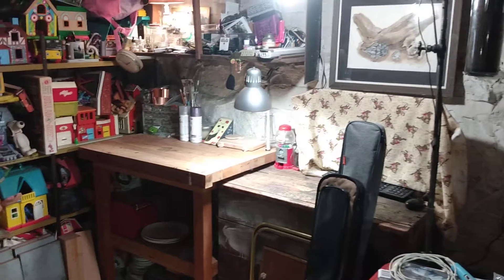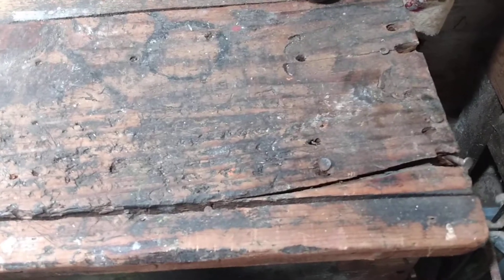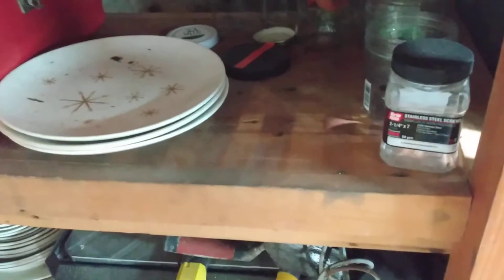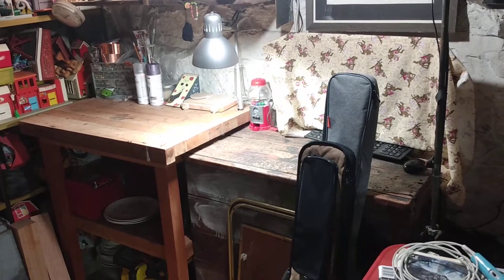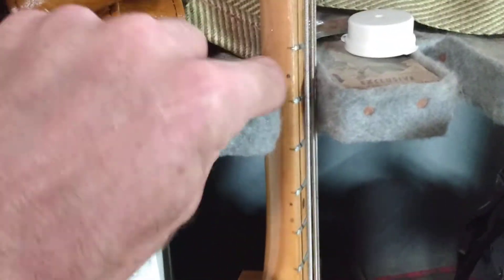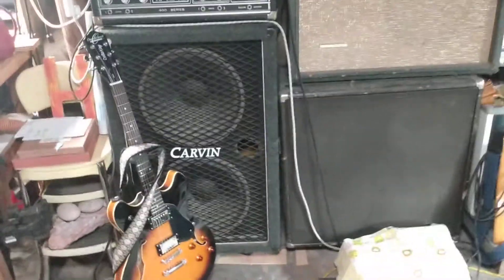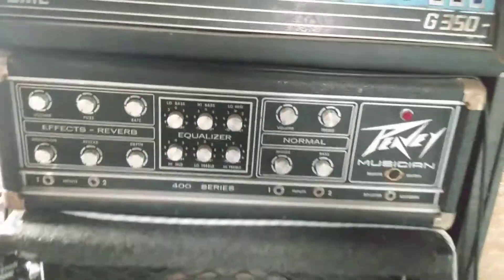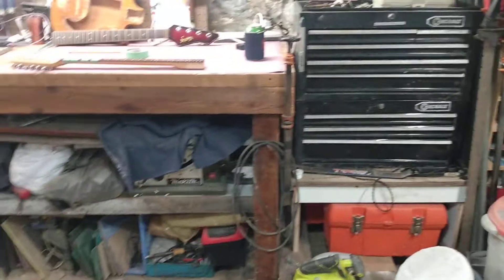Tour of the Crap Factory for posterity Part 1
wanna listen to stories and rambling and look at some kinda cool shit? strap in.